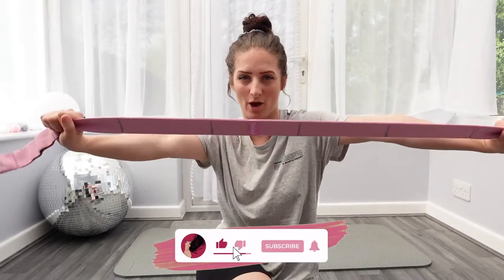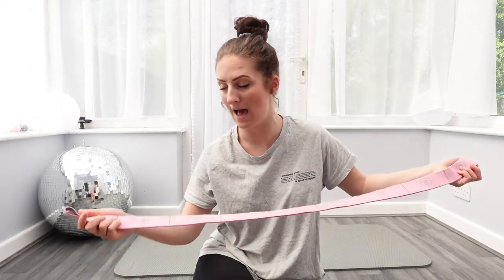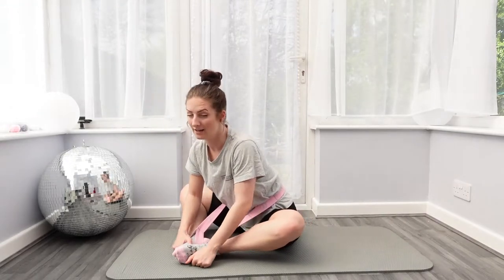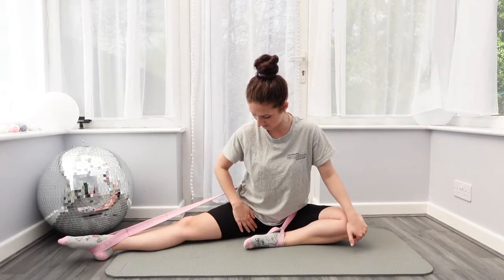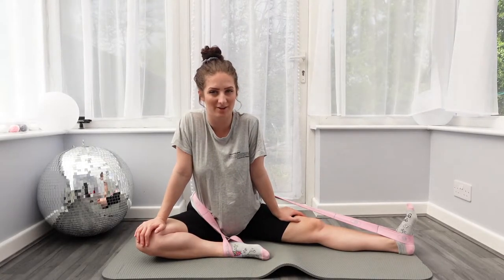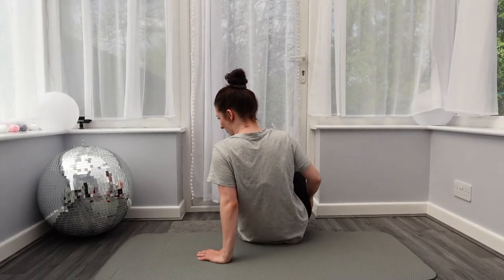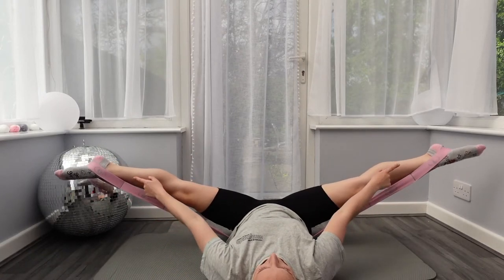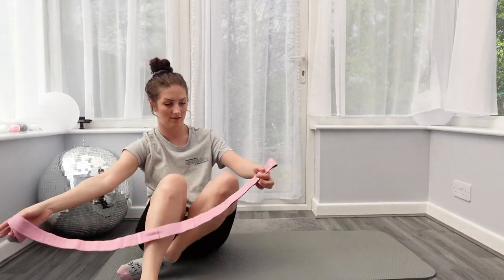How to...stretch for BOX SPLITS - using a yoga band | ZF Dance Diary #296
Keep me updated with how you do and I'll definitely be posting my progress every month! COME ON BOX SPLITS!!!

Make sure you have lots of space around you, no hazards (or pets!), have your water bottle handy to keep taking drink breaks and remember that you can adapt the exercises at any point to suit you!

Filming gear I use:
Camera (Sony ZV-1)
SD Card
Light stick
Green screen
Phone mount
Blue light blocking glasses

About Zoe Francesca:
Here you'll find some dance tutorials, concept videos, vlogs from gigs and other dancing days out...also alot of fun! I really appreciate all of your support, hope you all dance everyday and enjoy my videos as much as I enjoy making them!